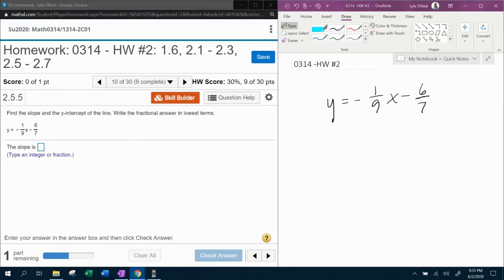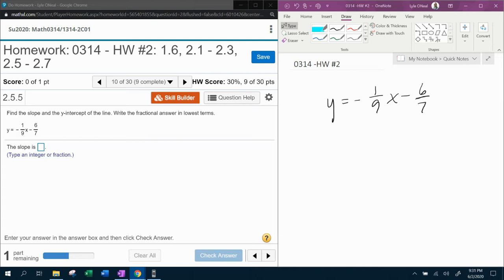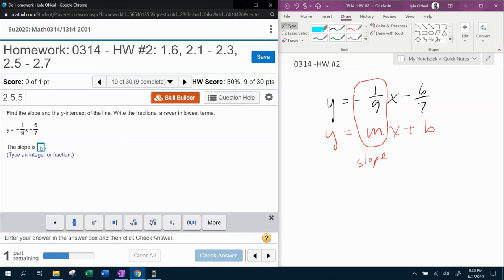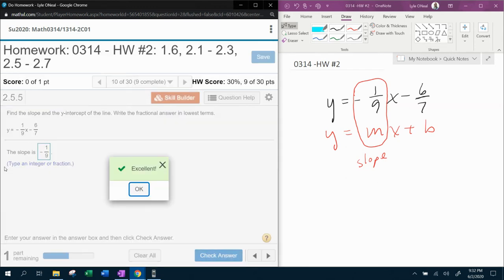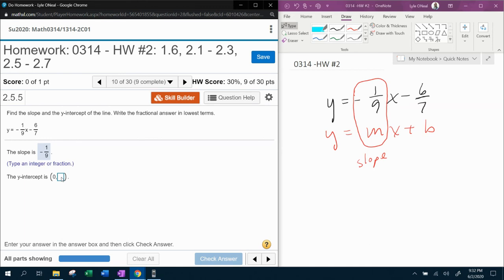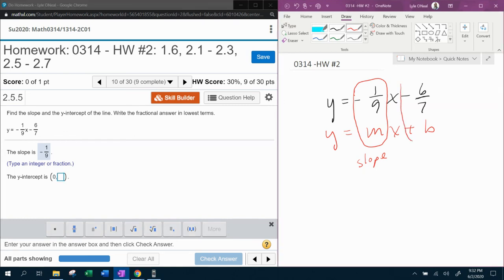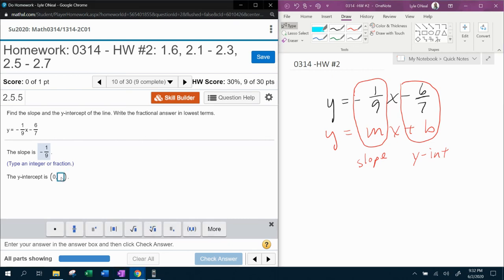College Algebra Coreq - HW 2: Question 5 - MyLab Math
Finding the slope and y-intercept of a linear equation in slope-intercept form.